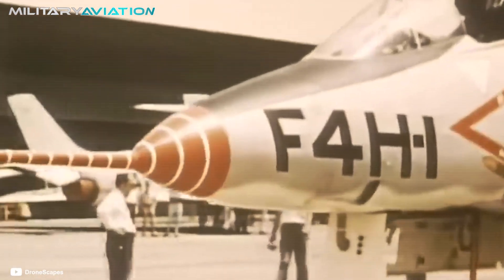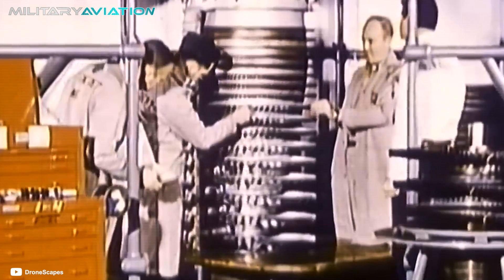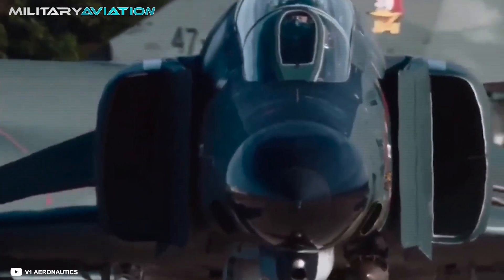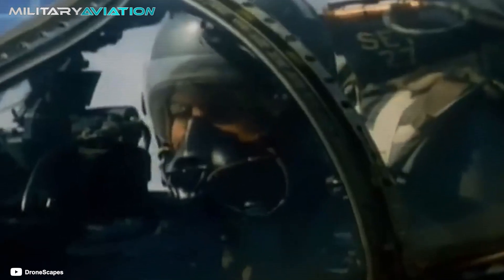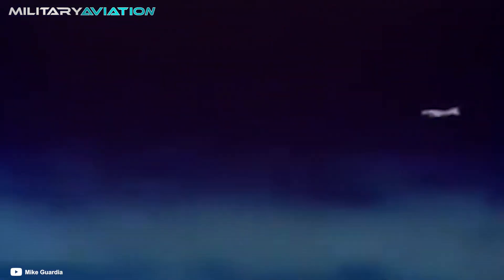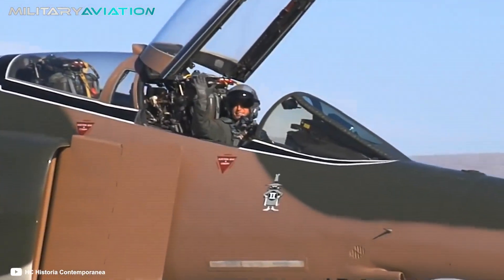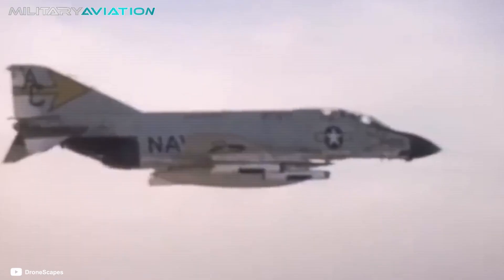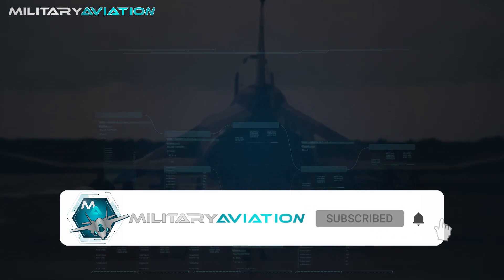THEY SAID IT WAS TOO UGLY, but it changed aviation HISTORY with THIS | F-4 Phantom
The genesis of the F4 dates back to 1953, when the United States Navy launched a petition to upgrade the McDonnell F3H Demon carrier-based fighter. Although it is somewhat anticlimactic for our story, the F-4 prototype, then known as the Super Demon, did not win, but the F-8 Crusader. But with such a title, McDonell couldn't ignore the future Phantom.

Do you want to know more about other powerful aircraft? I leave you here! 👇

📌 Why does Russia keep promising NEW fighters and FAIL to develop them? - The Great Su-75 Fiasco